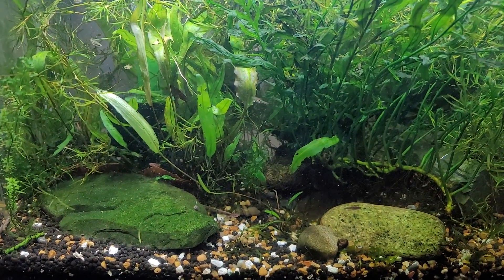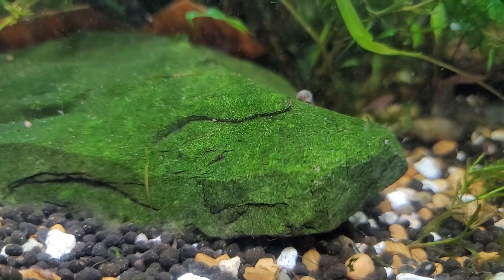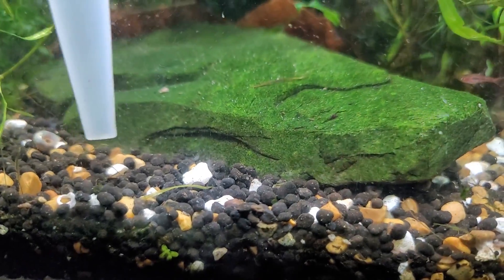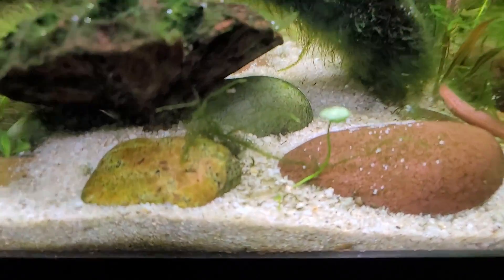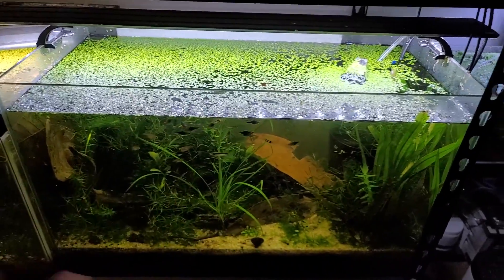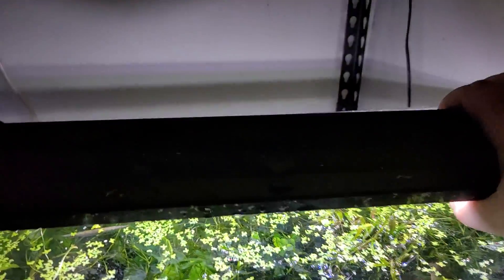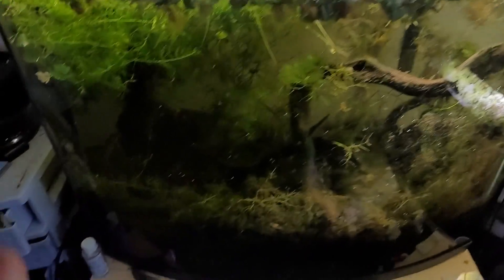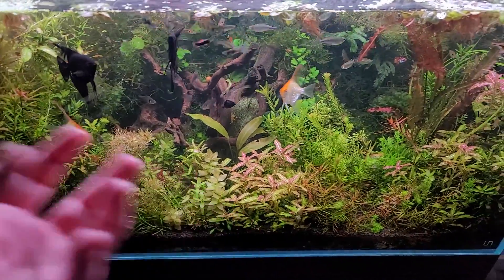Why Are My Nitrates Still So High in My Planted Aquarium? How to Fix & Do WAY Less Water Changes.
Why do I still have to do so many water changes on my planted fish tank? How to keep a more sustainable and balanced Planted Aquarium!

GREAT FAST GROWING PLANTS (REMBER THEY NEED ENOUGH LIGHT TO GROW FAST, OR YOU NEED MORE PLANTS PER TANK. :)

- WATER LETTUCE, DUCKWEED, RED ROOT FLOATERS OR FROG BIT (all floating)
- Hornwart
-Water Sprite
-Wisteria
-naja grass aka guppy grass
-ludwigia species
-mayaca
-cabomba
-bacopa
-elodia
-parrots feather
-millfoils (Mattengrosse)
-chain sword
-vals (Corkscrew, Italian or jungle species are my favorites)

plants that DO NOT consume Nitrates quickly:
-Java moss
-java ferns
-anubias
-bolbitus/water ferns with rhizomes
- lily or lotuses ...anything with bulbs actually (that bulb stores up the Plant's energy...so it slowly gathers up nutrients when the bulb is growing, but then doesn't require a whole lot after)
-buce
-mosses
- Aponogetons (ulvacus, crispus, Madagascar lace, longiplumulosis etc.)
-cryptocorynes
-amazon sword species

MY FAVORITE ONLINE SHRIMP DEALERS

The Best Prices & Links to:
10 Gifts & Gadgets Under $10

20 Filter Media Bags For Only 9.99 killer Deal!

2 bags of the best shrimp and snail food out there!

(OVER 10. OOOPS!)

LINKS TO STUFF I LOVE USING!